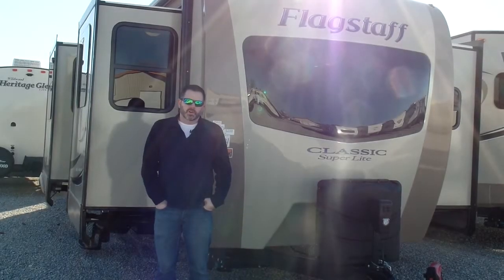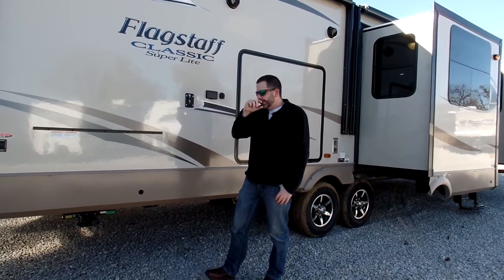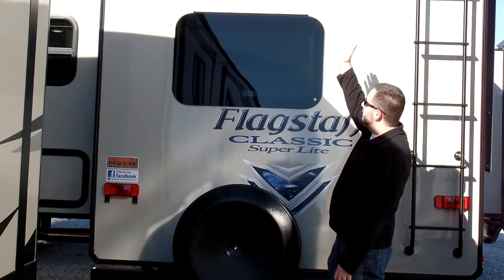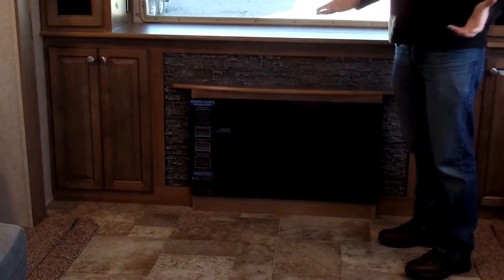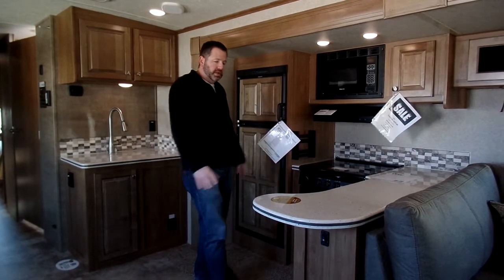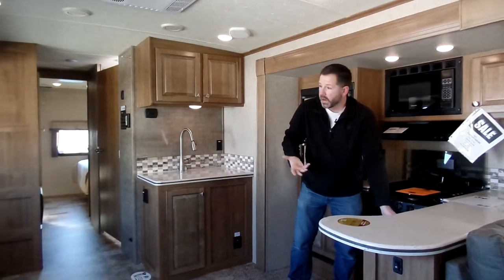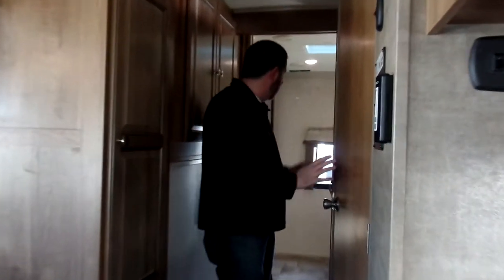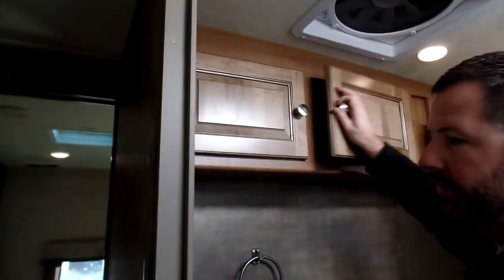2017 Flagstaff 832FLBS Camper Review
Great front living floor plan from Flagstaff! This 2017 Flagstaff 832FLBS has a lot of space for camping.